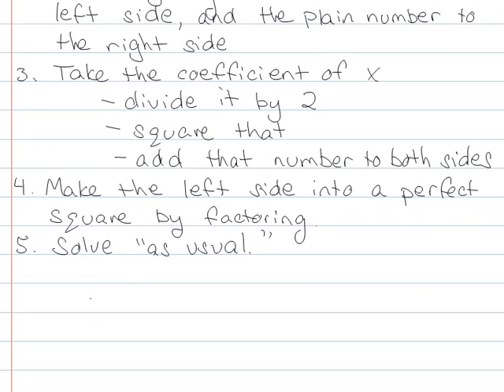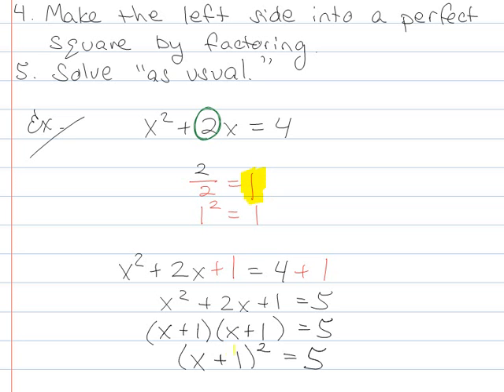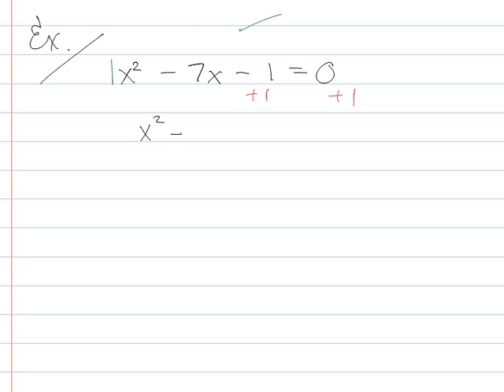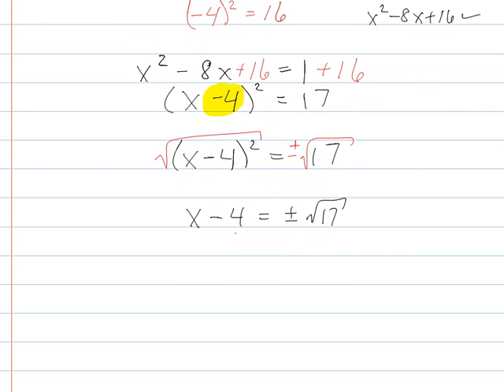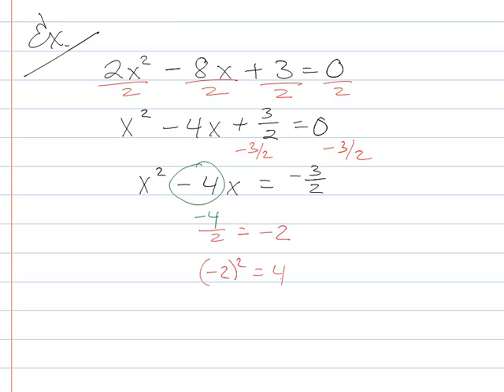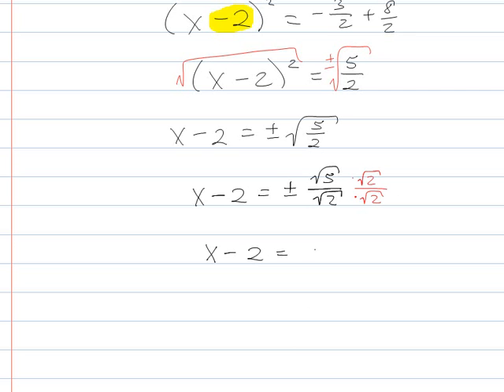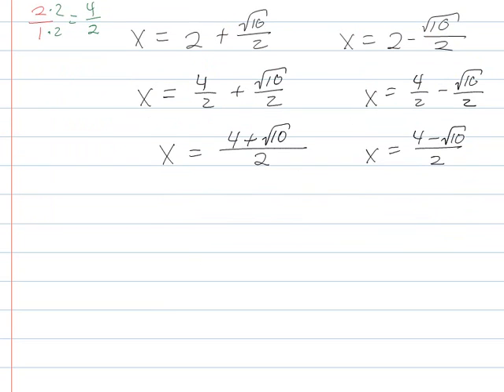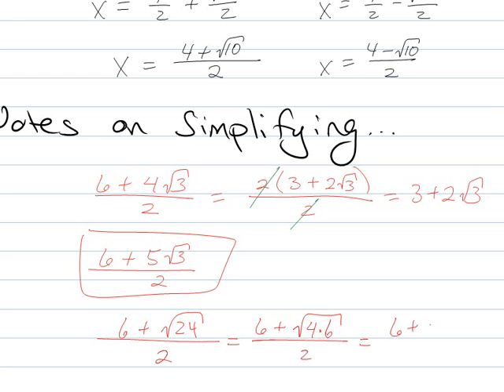Completing the Square - Step by Step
Here we go through the process of completing the square, with a few examples.